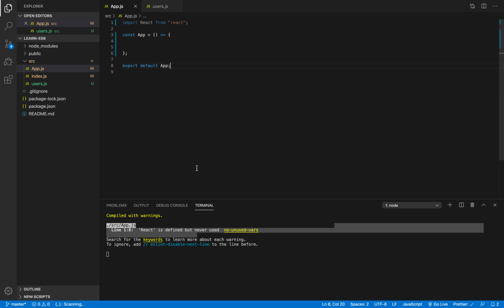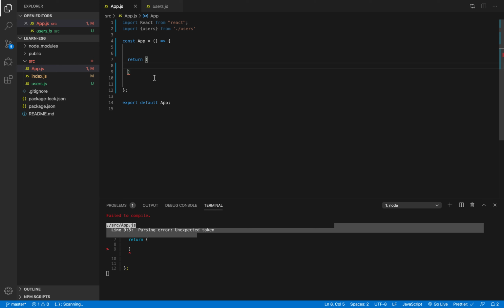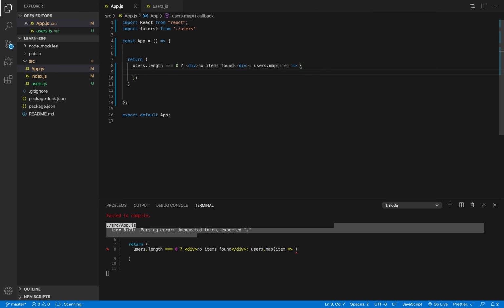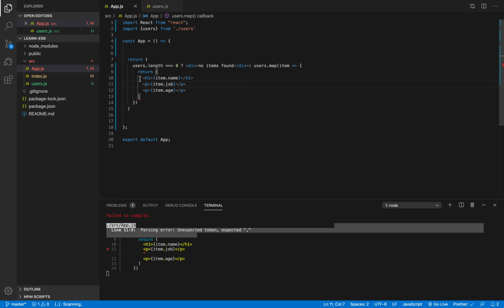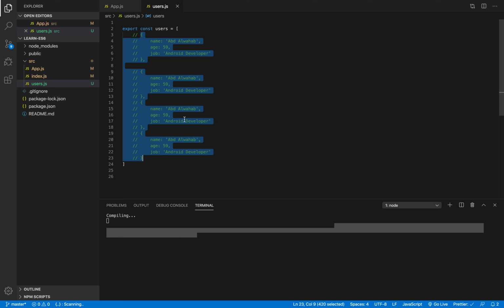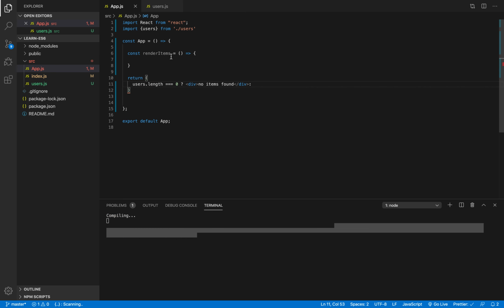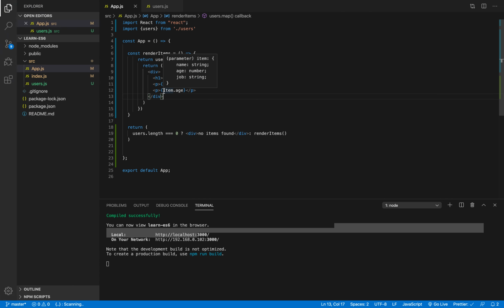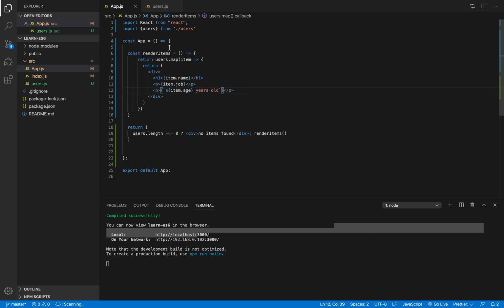JavaScript Tutorial || 16-Task to finish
This is a crash javascript course, we will tech you javascript from scratch, you do not need to prior experience with javascript or anything else to get started, I will cover javascript from scratch  all the way to explain the new es6 features like arrow functions and much much more.

in this video we are going to give you a task to finish.
this task just to test your learning process.

if you are already a javascript developer then you can checkout our other courses here:
Learn Reactjs from scratch buy building real project

also you can learn about javascript in the web browser or as we call it the DOM

and Redux Guide where you will learn redux with react application and. how to manage the state in react